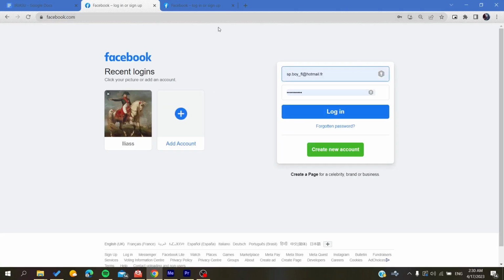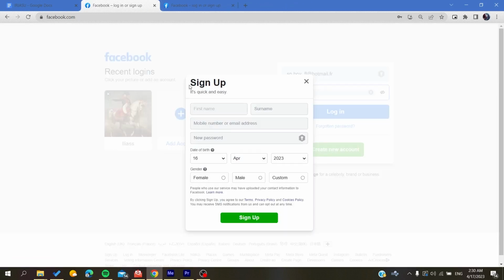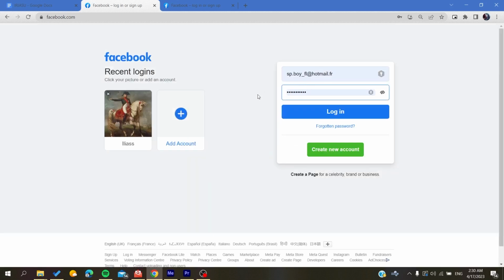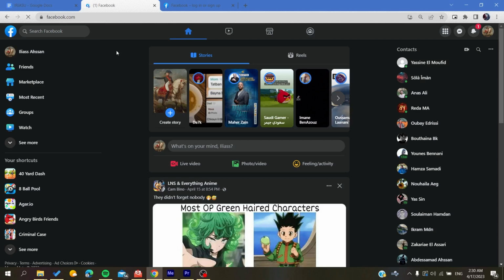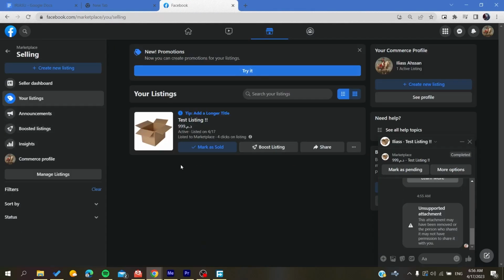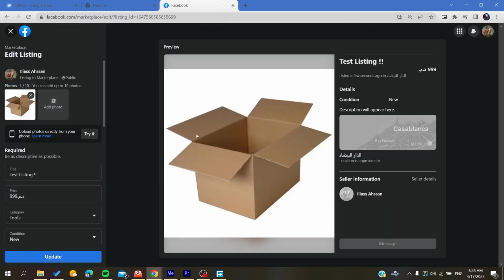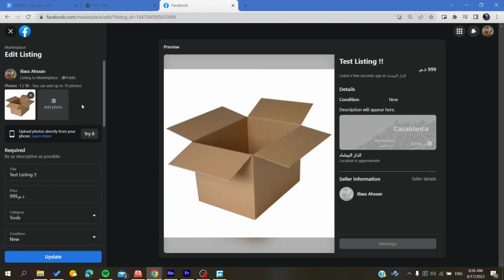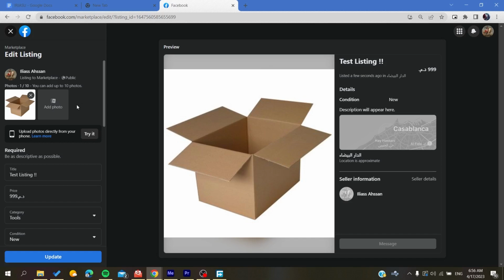How To Add Video Facebook Marketplace Tutorial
Today we talk about add video facebook marketplace,facebook marketplace tutorial,how to post on facebook marketplace,how to use facebook marketplace